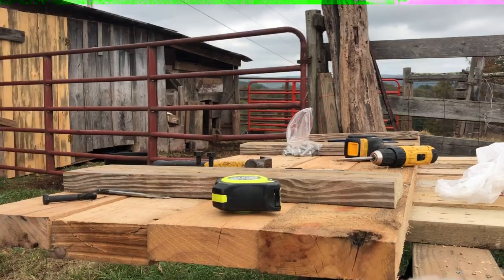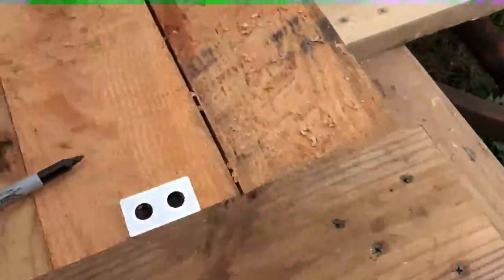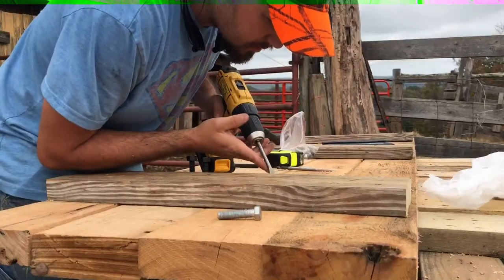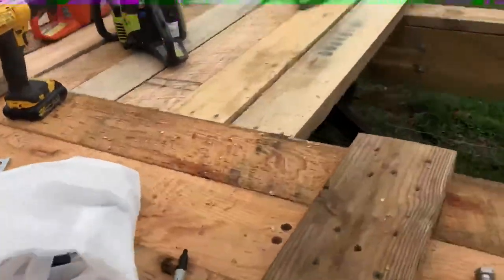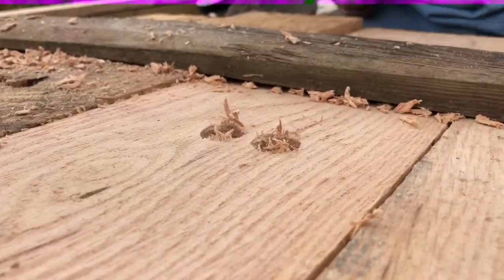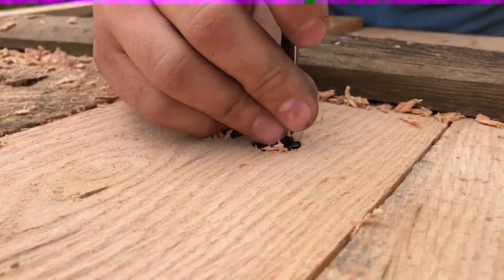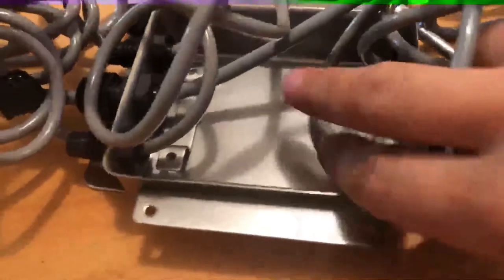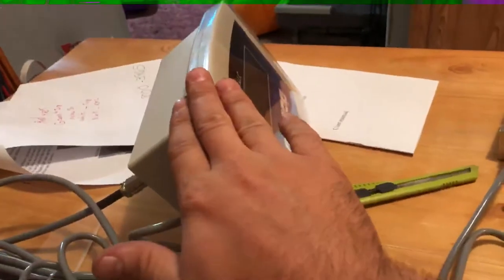Livestock scales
Putting the scales together